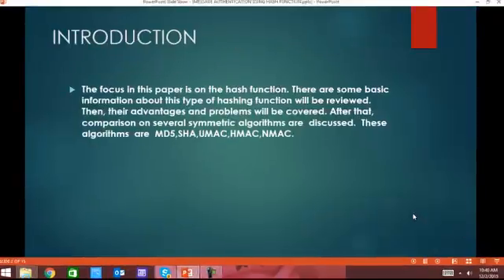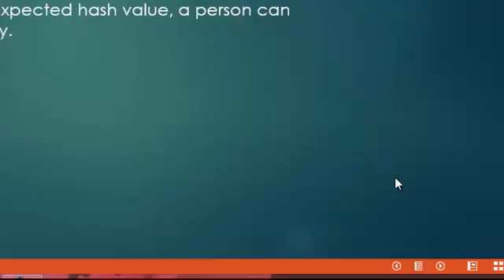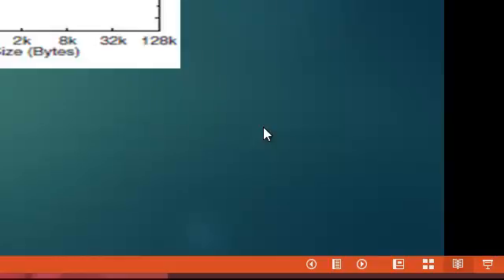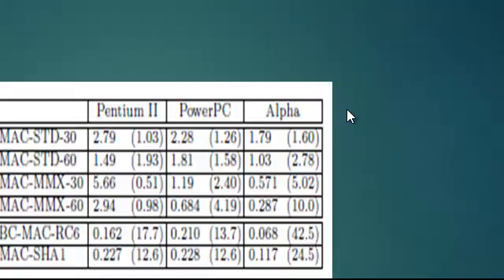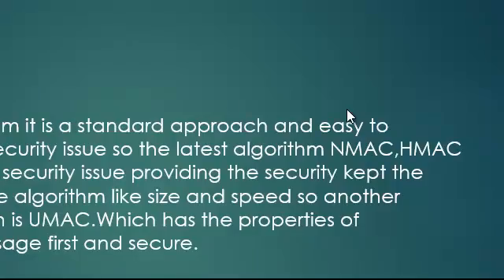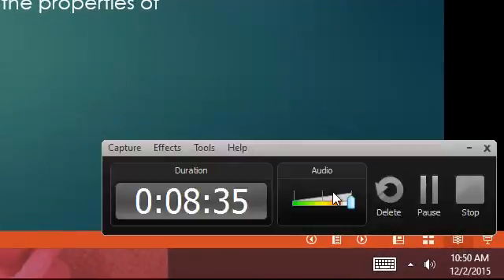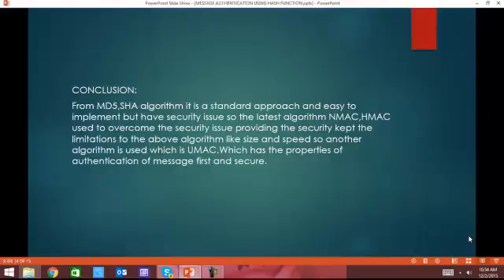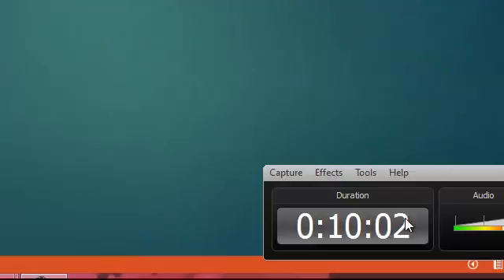[CSC587] MESSAGE AUTHENTICATION USING HASH FUNCTION